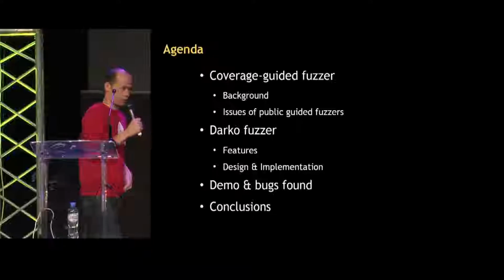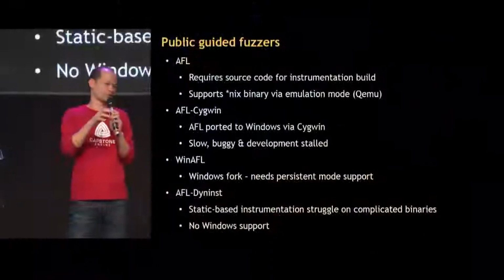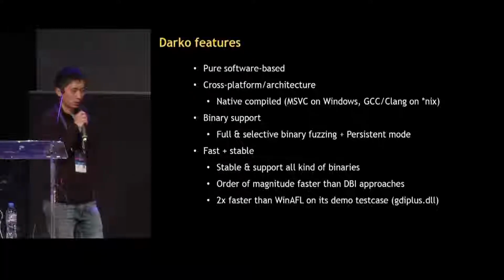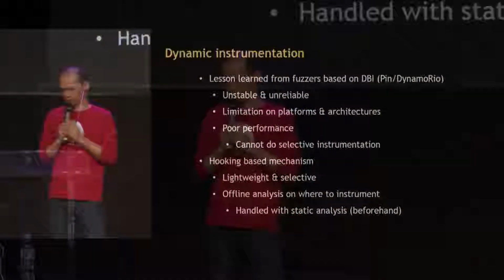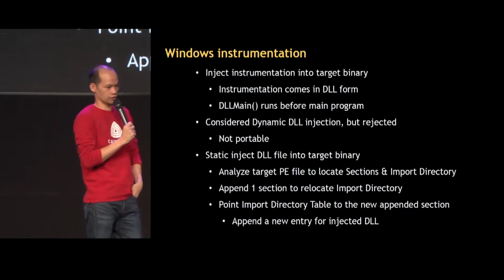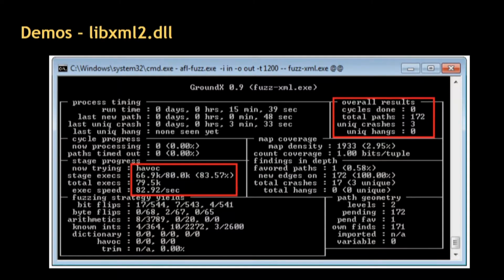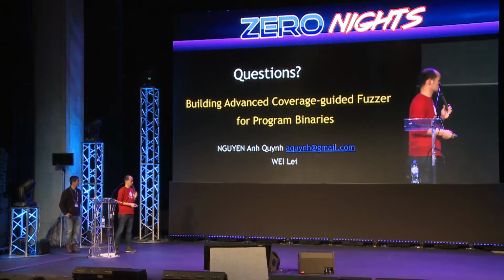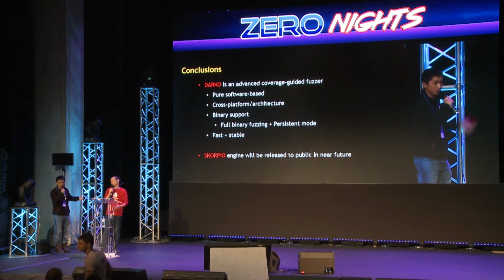Nguyen Anh Quynh - Building Advanced Coverage guided Fuzzer for Program Binaries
Coverage-guided fuzzing is a recent method widely applied to discover software vulnerabilities. Proved to be very effective, this kind of fuzzer works with instrumented build of targeted binaries, so the fuzzer can rely on runtime-collected coverage information to mutate the input to maximize the amount of code covered.

However, most coverage-guided fuzzers base on source-code instrumentation. There are huge efforts to bring this methodlogy to Windows world, where many critical software are only available in binary form. Unfortunately, all current Windows-based solutions are limited on strategy to find vulnerabilities in more efficient way, and either suffer from poor performance, or require special CPU & latest OS.

This presentation introduces Darko, our new fuzzer for real-world stripped binaries, with some unparalleled advantages:

     Super fast: Benchmark shows that our fuzzer is a lot faster than existing solutions.
     Smarter: combining with static & tainting analysis, Darko is significantly better at extending the coverage, as well as identifying sensitive code much quicker.
     Pure-software-based: our fuzzer does not require latest CPU/OS. Thus Darko can be deployed everywhere, including inside any VMs.
     Last but not least, our solution is cross-platform & cross-architecture: not only limited to Windows, Darko also supports all popular OSes & CPUs (Windows, Linux, MacOS, *BSD etc on X86, X86_64, ARM, ARM64, Mips, PPC, Sparc).
In this talk, we will introduce some background on coverage-guided fuzzer, focusing on the problems of available solutions. Then we will explain how we built our guided fuzzer to overcome these issues. Finally, to demonstrate the efficiency of Darko, a list of CVEs found during our experiments will be presented, with some cool demos.